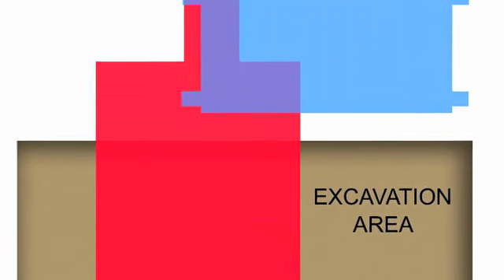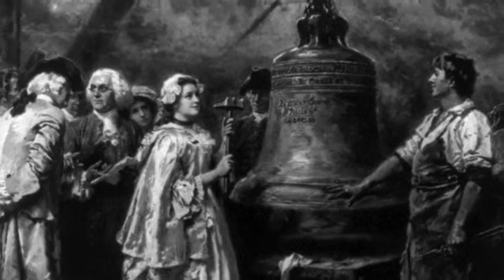The President's House in Philadelphia - Edward Lawler Interview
Part of a series chronicling the 2007 excavation of the President's House on Market Street in Philadelphia. From 1790 to 1800, this house served as the "White House" for American presidents George Washington and John Adams, and was the site of the signing of the Fugitive Slave Act of 1793 and the Alien and Sedition Acts of 1798. Critical to the history of the site is the story of the enslaved persons who were held on the property during George Washington's tenancy, and their living quarters' proximity to what is now the Liberty Bell Center.

Produced by Jeffrey A. Haines and Samantha Templeton